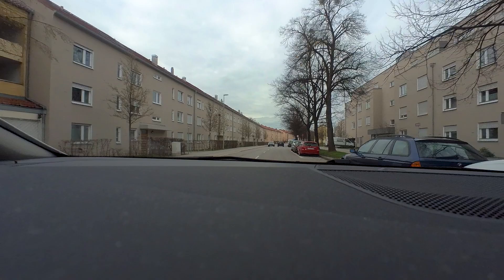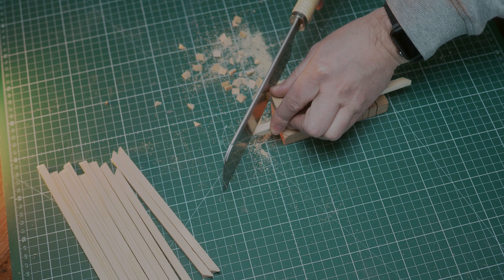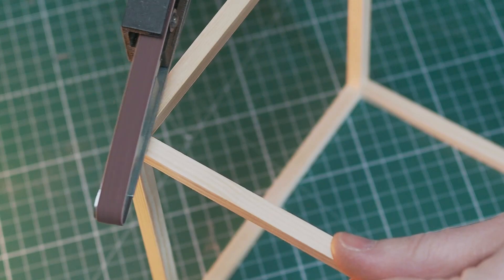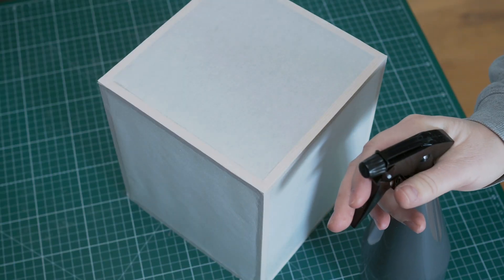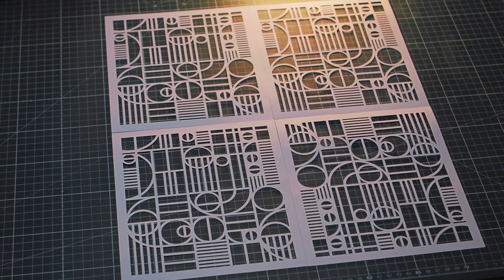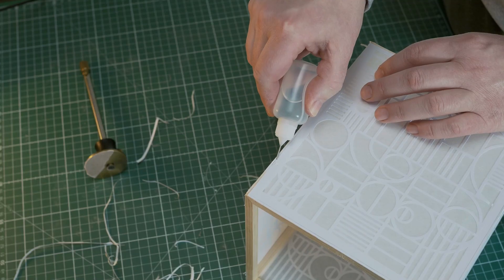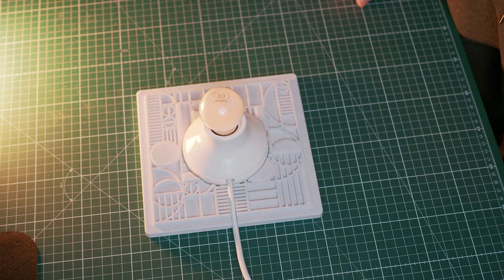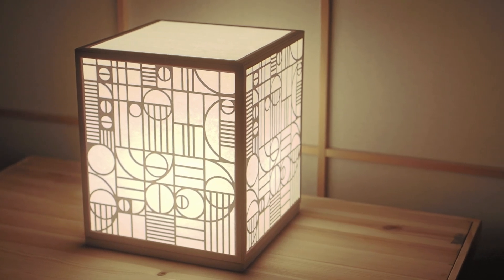Making a lamp with a mix of woodworking and 3d printing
This project shows how hand tools, 3d printing, and a cutter plotter are used to make an interesting lamp.

I made a version of this video last year, but I felt it was too looooong, so this is a re-edited, shorter version.